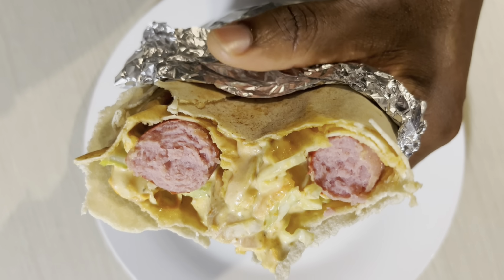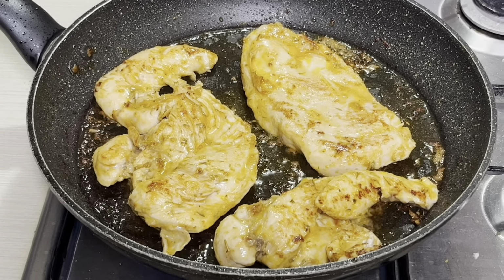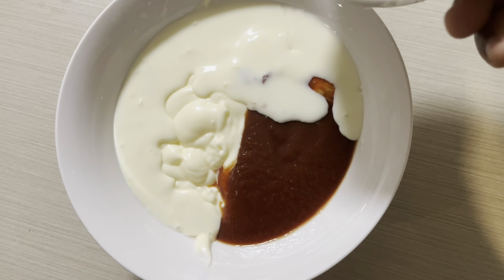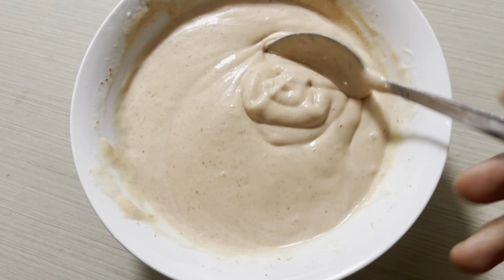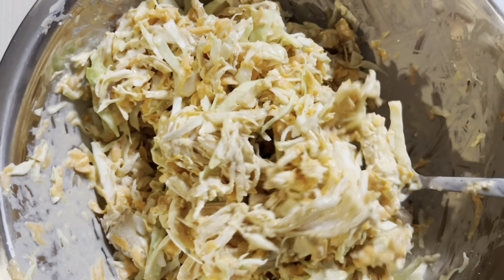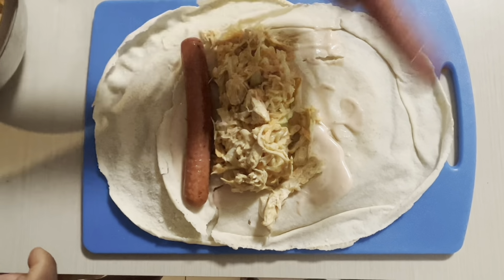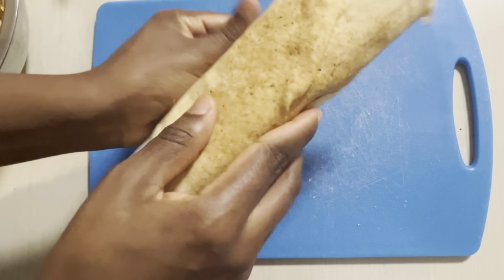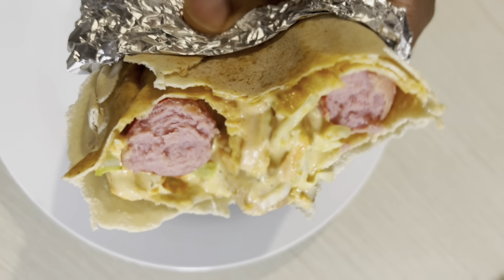Premium Nigerian Chicken Sharwama recipe, super moist and delicious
Sharwama is popular in the Middle East and this recipe has been adopted by Nigerians because we love it so much. This video is one version of the Nigerian style chicken sharwama.

Cooking time in total is 30minutes

Cooking level: Beginner to Intermediate

Ingredients:
Lebanese bread
Skinless Frankfurt sausage
Chicken breast (substitute with beef)
Cabbage
Carrot

Sauce:
mayonnaise
Ketchup
Powder milk
Chilli powder

Method:
1. Season the chicken breast and fry on pan until ready, then shred it
2. Lightly fry your Frankfurt and set aside
3. Prepare your sauce by adding all four ingredients listed, as shown in the video
4. Cut your cabbage thinly and grate carrot
5. Mix carrot, cabbage, half of sauce and shredded chicken together
6. Split Lebanese bread to two, spread sauce and then add veggies and chicken mixture
7. Add sausages to side
8. Top with extra sauce
9. Wrap firm to make a roll
10. Heat it on a pan, heat both sides to brown
11. Wrap shawarma in foil to prevent mess while eating
12. Bon appetite 😊

Please don’t forget to like 👍 and share

Song: Interludes by Daniel Garrow